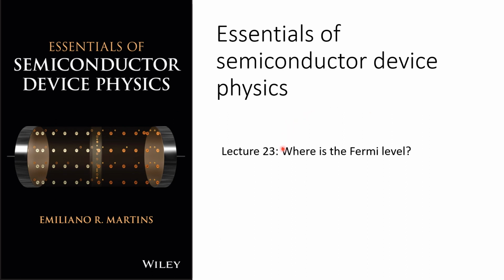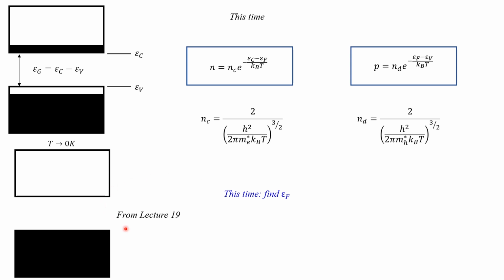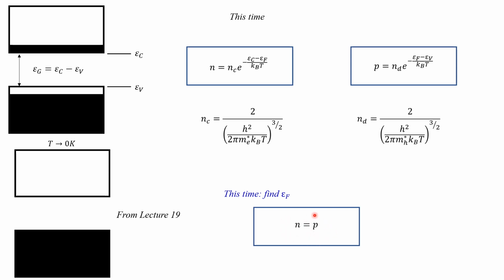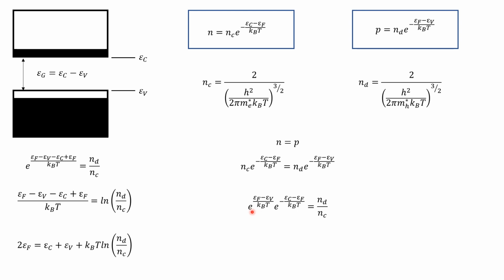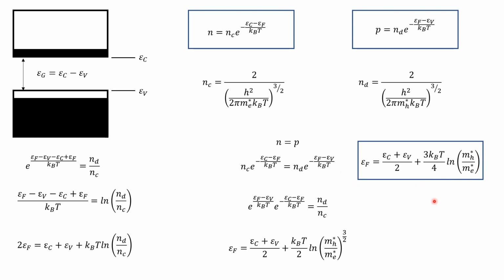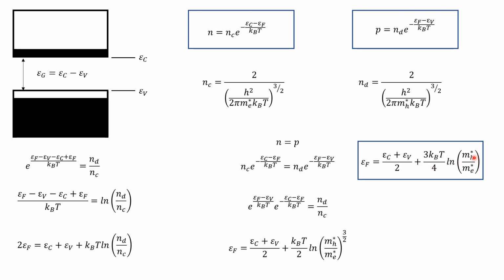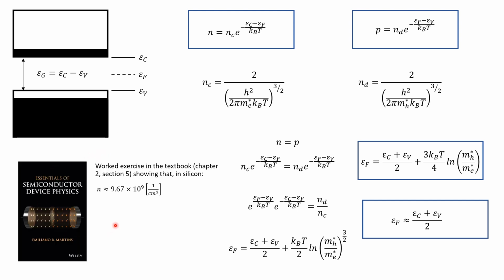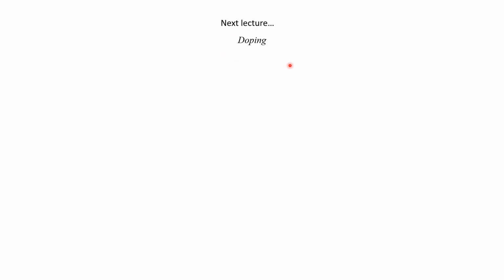Lecture 23 Where is the Fermi level?